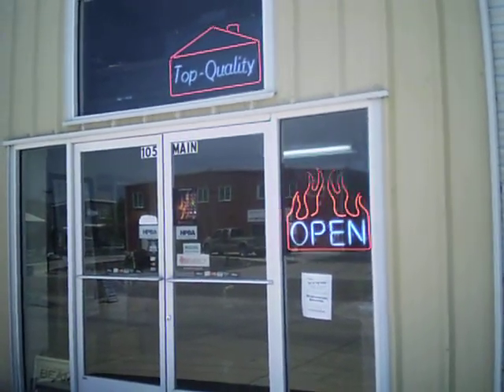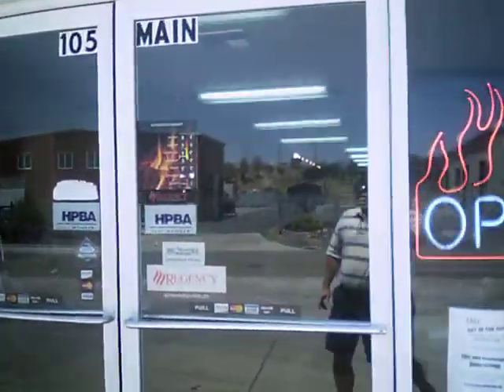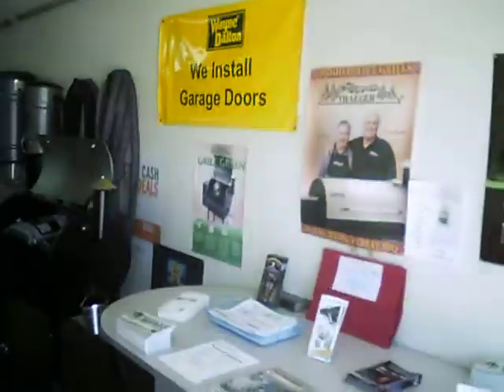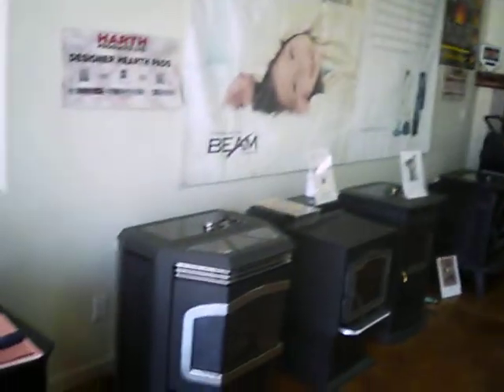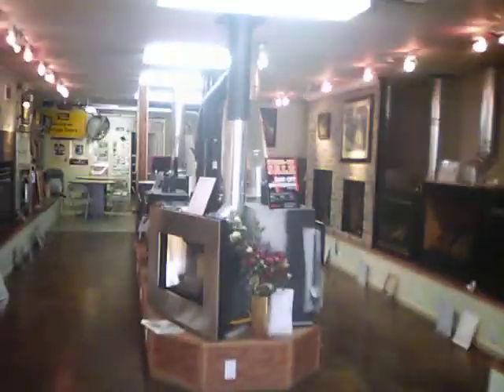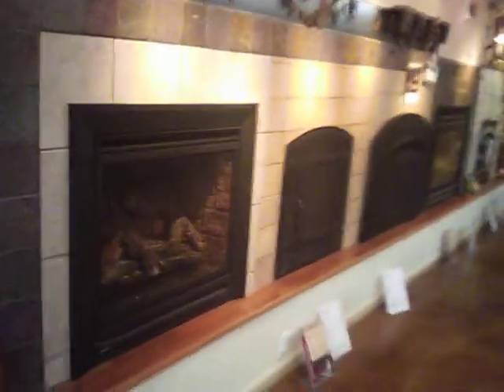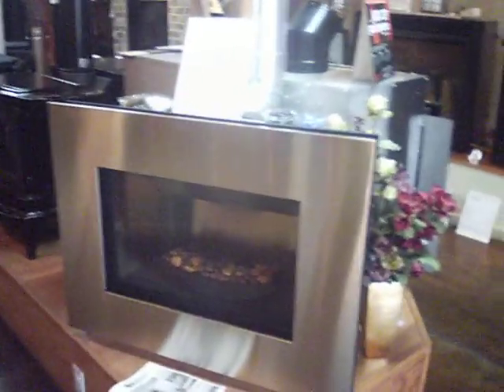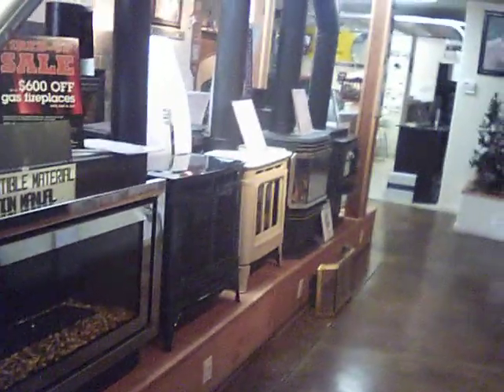TQI HQ.AVI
Top Quality Insulation & fireplaces Showroom.